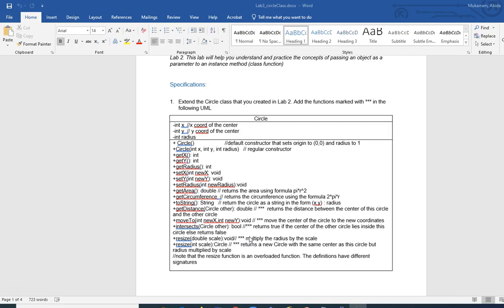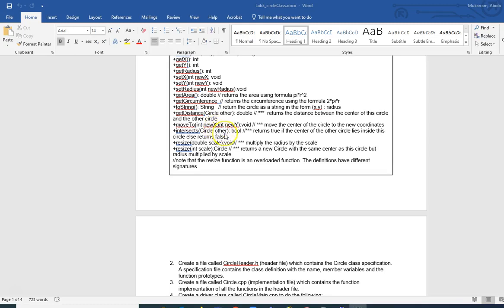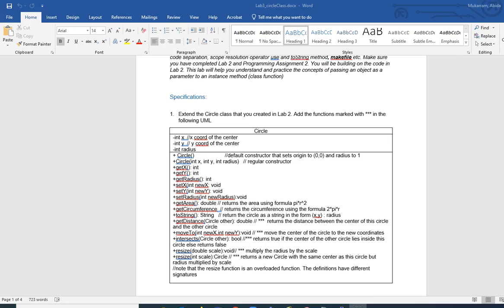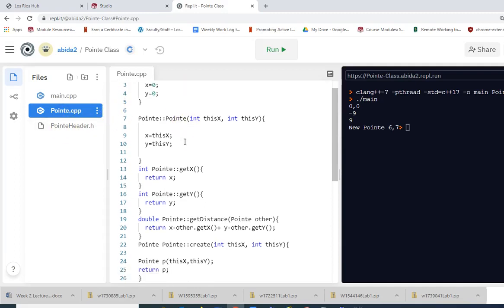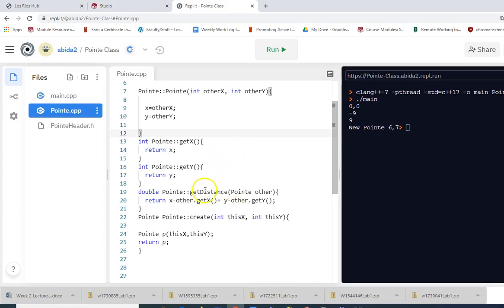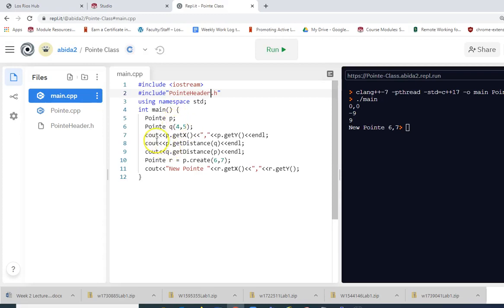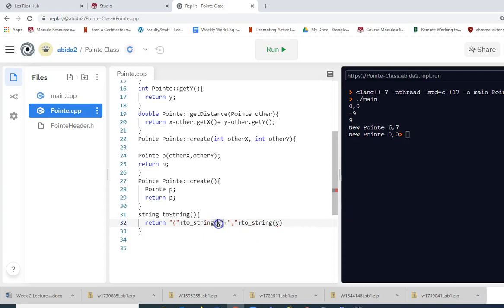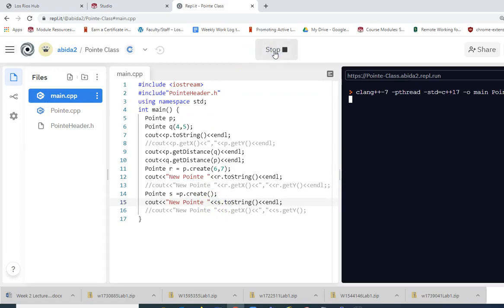CISP400 MO3 Lecture Objects as parameters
Classes and Objects, passing and returning objects